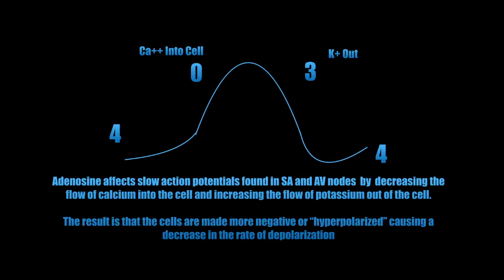5 Minute EMS Review: Adenosine | EMS Pharmacology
Check out this 5 Minute EMS review on the topic of Adenosine. We will look at the indications for use, mechanism of action, adverse effects, dosing, and contraindications.